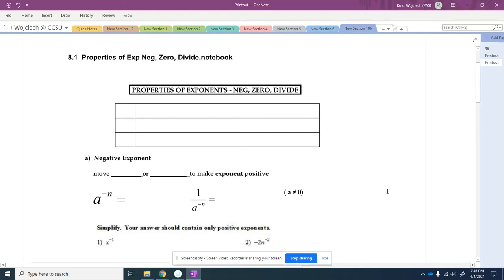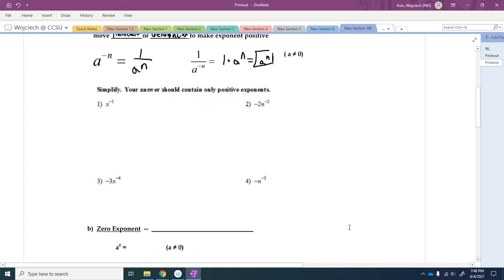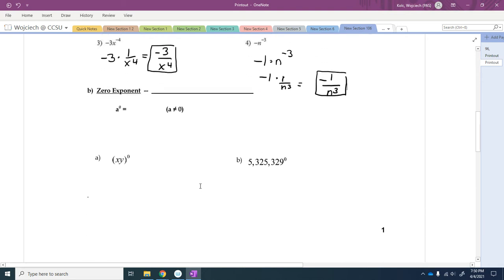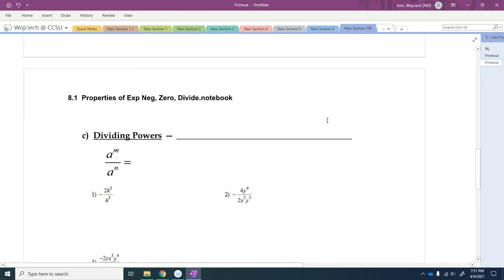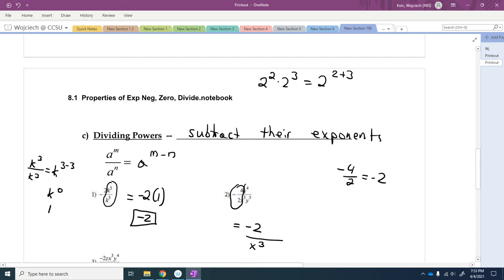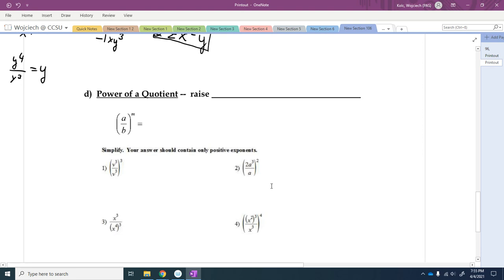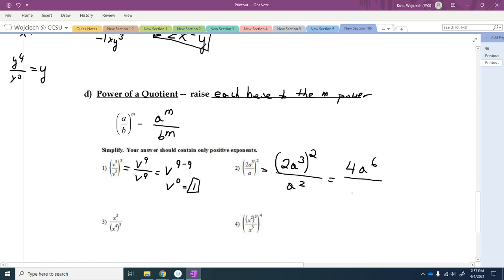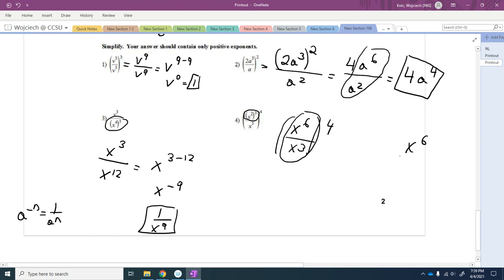8.1 b Prop of exp neg, zero, divide